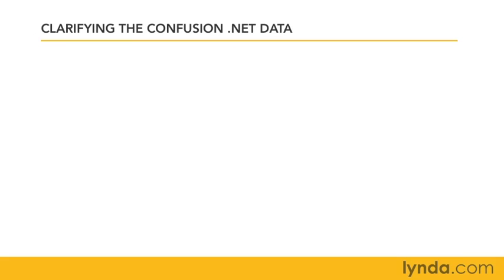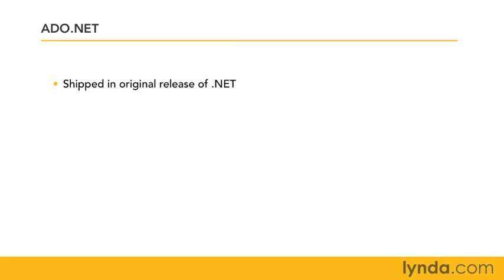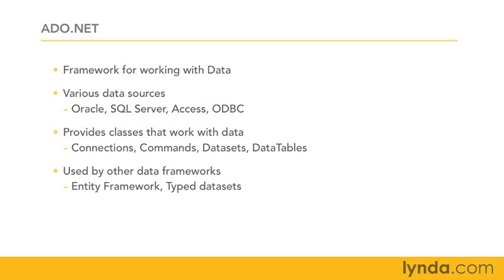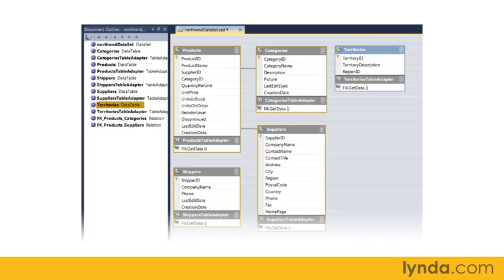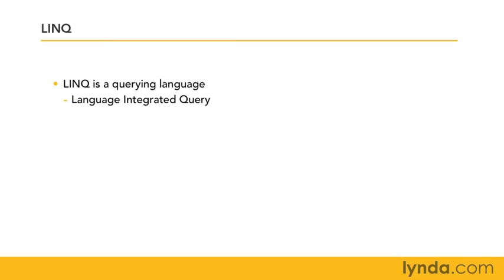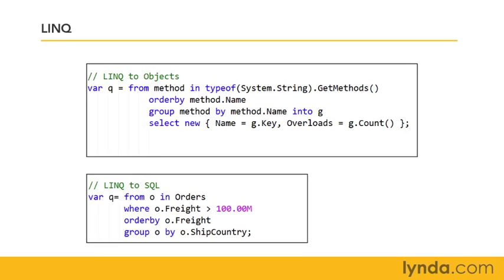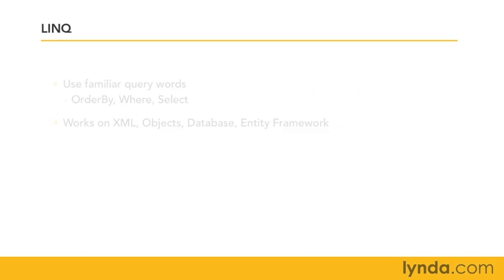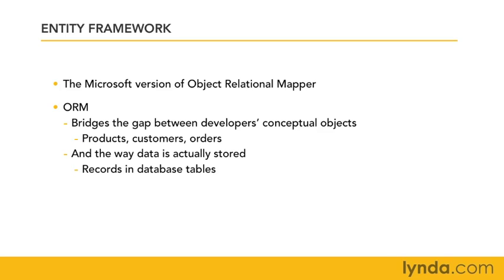C# visual studio tutorial Clarifying the confusion on NET Data